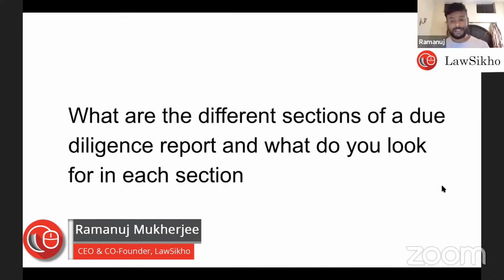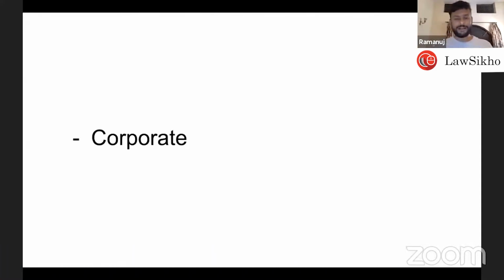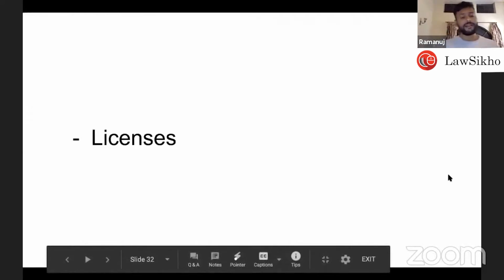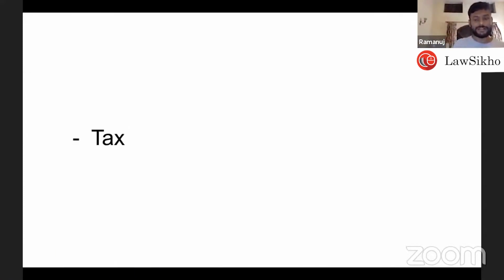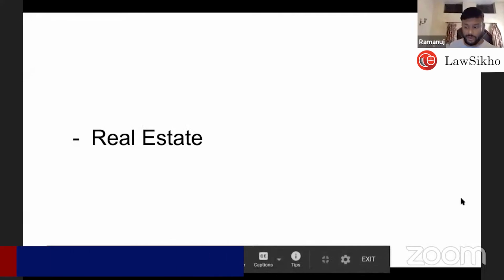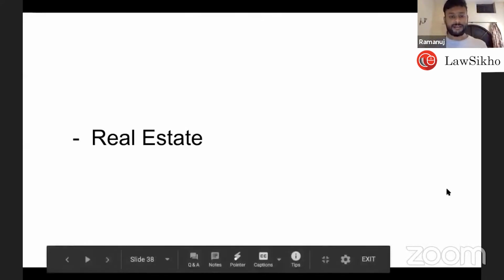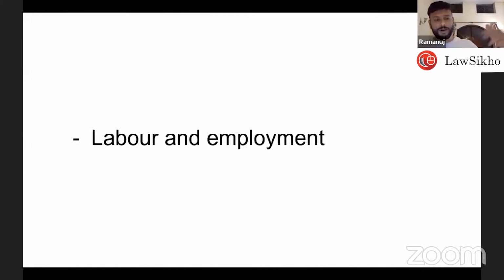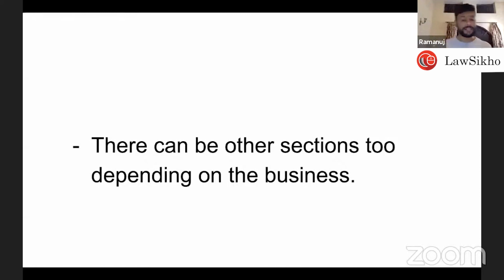Different sections of a due diligence report & things to look for in each sections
Join us for a conversation on 'Different sections of a due diligence report & things to look for in each sections ' with Ramanuj Mukherjee, CEO, and Co-Founder, LawSikho.